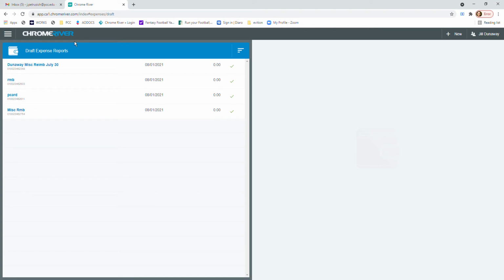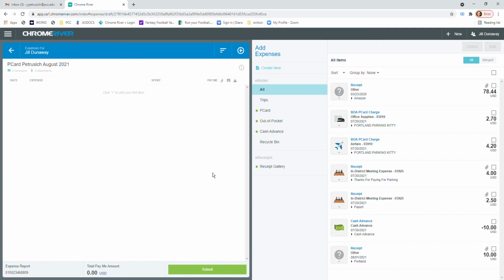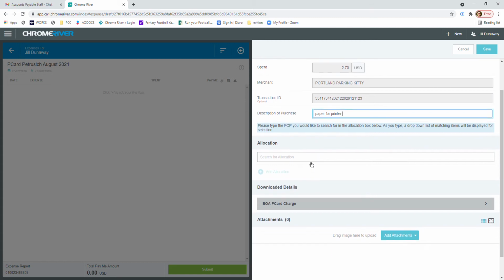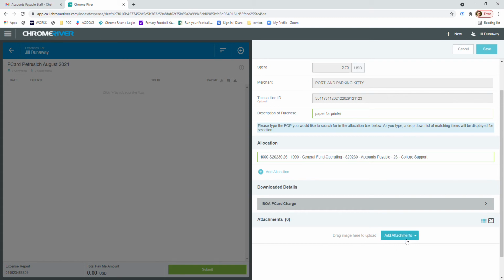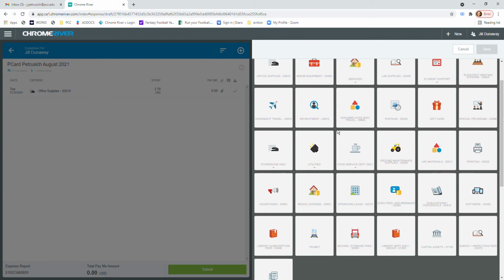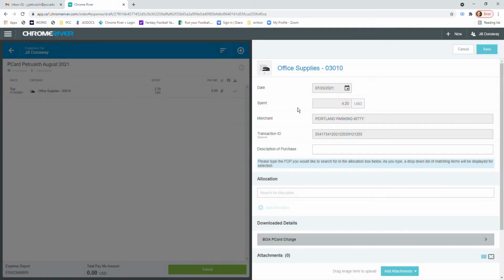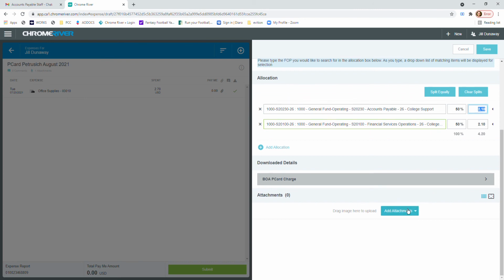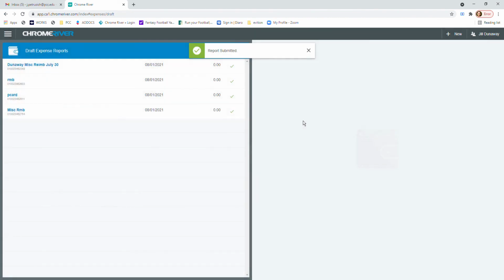Monthly Expense Report - Chrome River